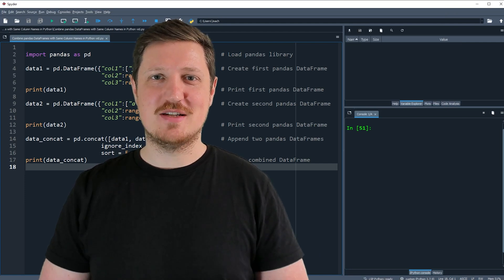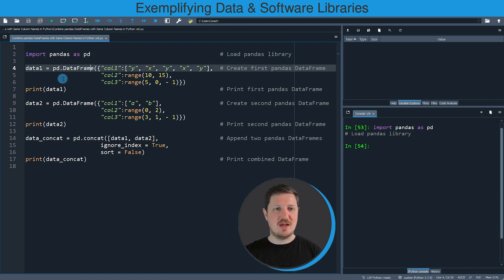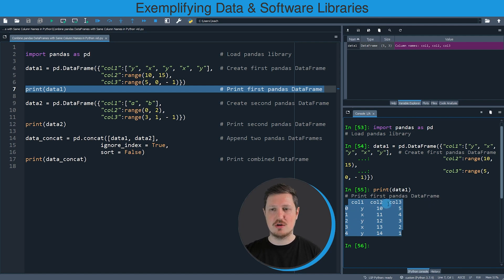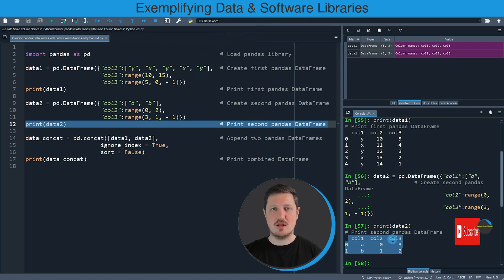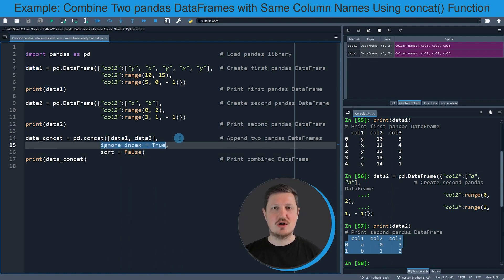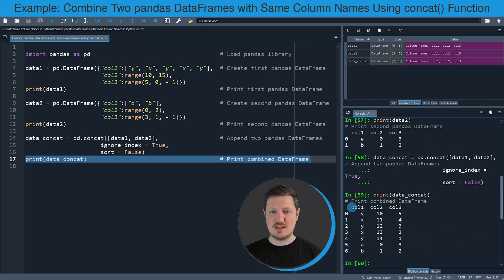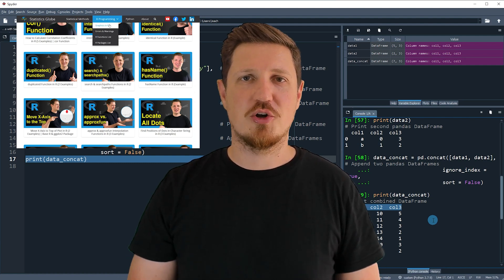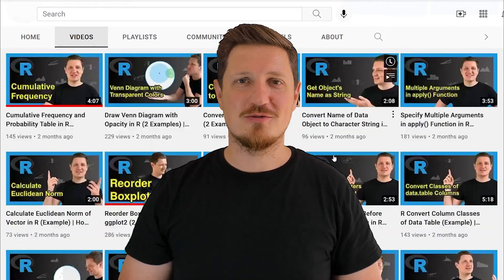Combine pandas DataFrames with Same Column Names in Python (Example) | Append with concat() Function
How to append two pandas DataFrames with the same columns in the Python programming language. More details
Python code of this video:

data1 = pd.DataFrame({"col1":["y", "x", "y", "x", "y"],  # Create first pandas DataFrame
                      "col2":range(10, 15),
                      "col3":range(5, 0, - 1)})
print(data1)                                             # Print first pandas DataFrame

data2 = pd.DataFrame({"col1":["a", "b"],                 # Create second pandas DataFrame
                      "col2":range(0, 2),
                      "col3":range(3, 1, - 1)})
print(data2)                                             # Print second pandas DataFrame

data_concat = pd.concat([data1, data2],                  # Append two pandas DataFrames
                      ignore_index = True,
                      sort = False)
print(data_concat)                                       # Print combined DataFrame